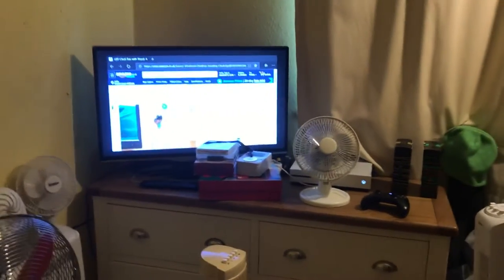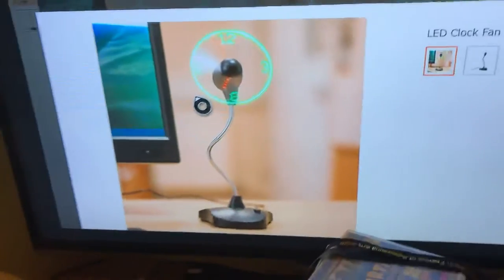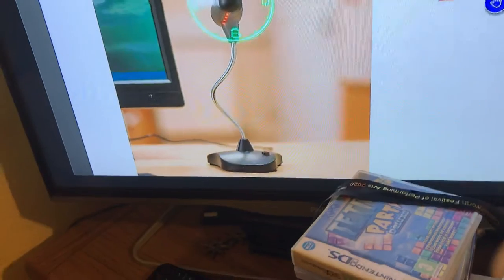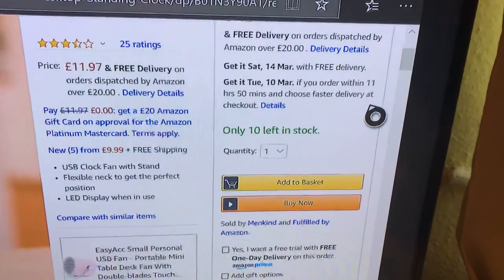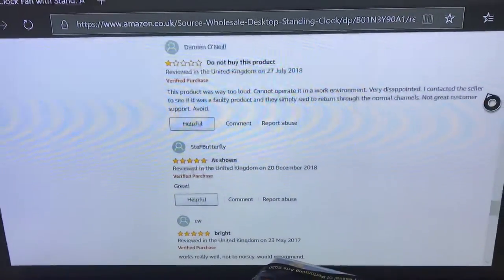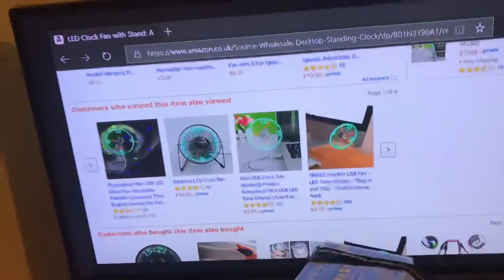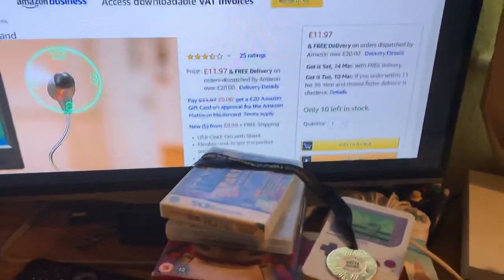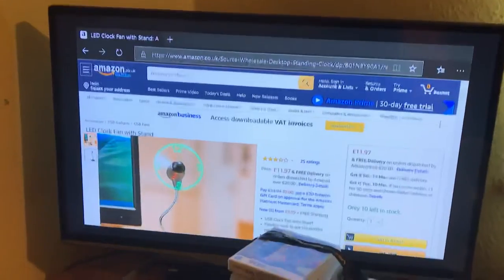The new fan I’m getting (it’s been ordered)